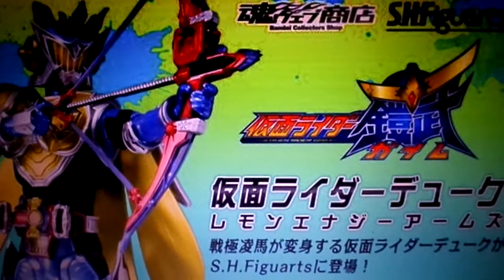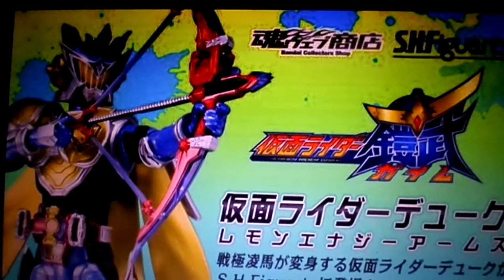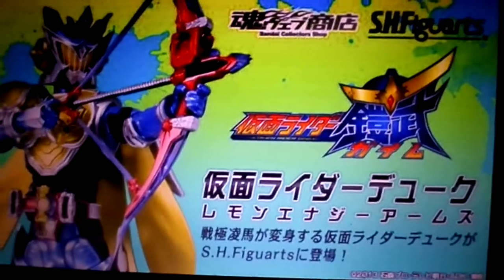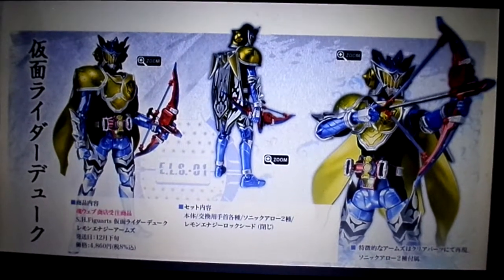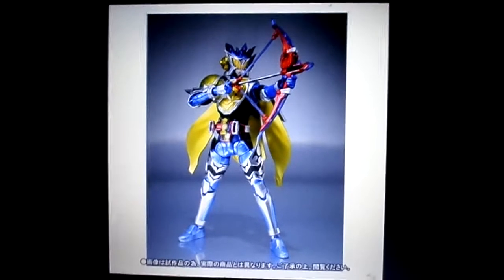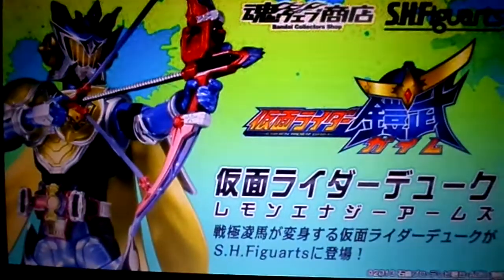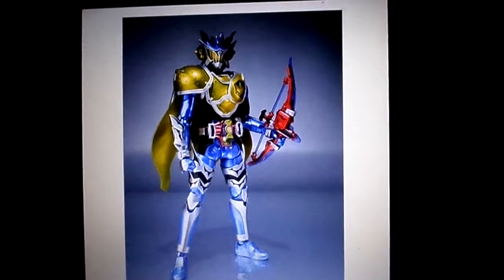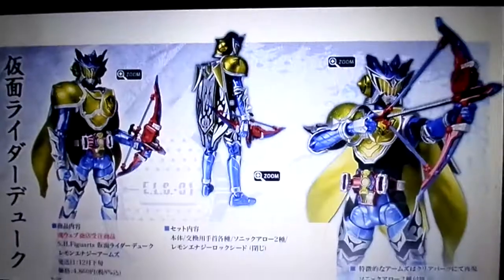S.H. Figuarts Kamen Rider Duke Figure My Thought's!!!!!!!!!!!